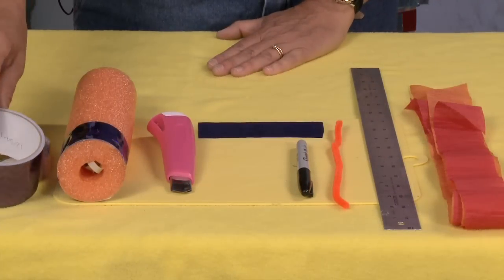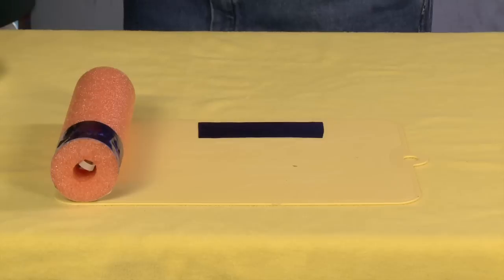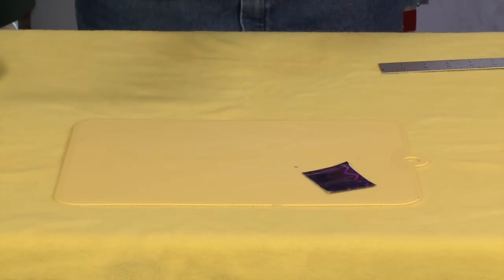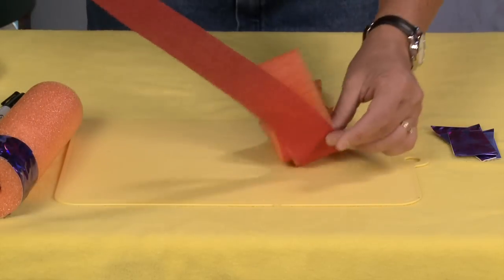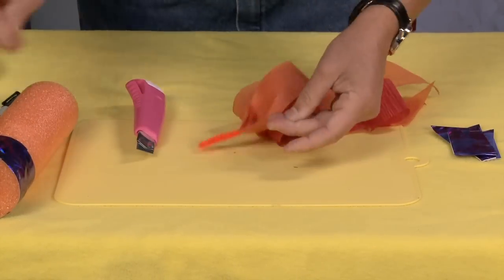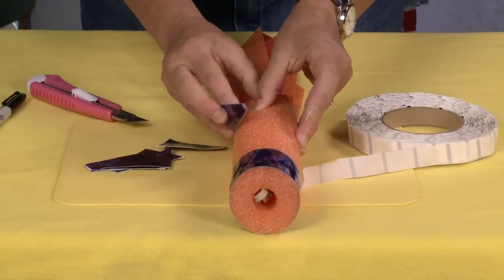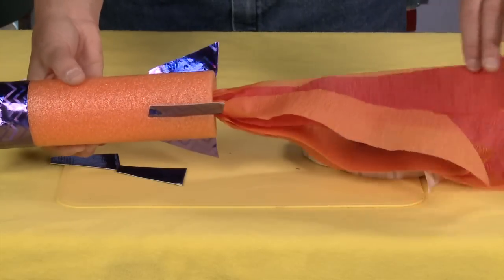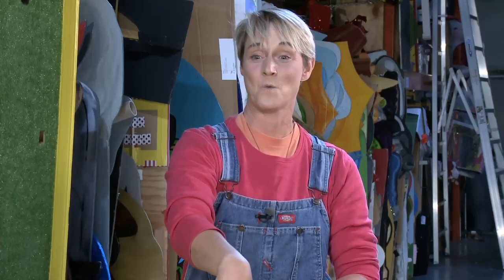Noodle rocket embellishments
Last week, crafting expert Sophie Maletsky demonstrated how to create a pool noodle rocket flinger inspired by frugalfun4boys.com.

This week she takes her rocket up a notch by adding flames and fins.